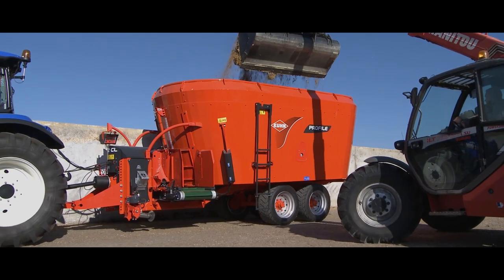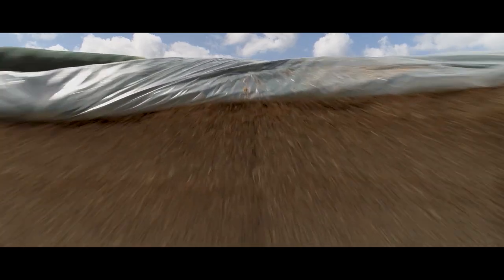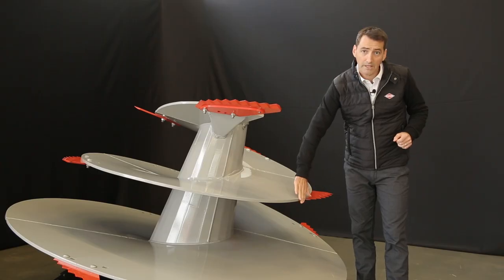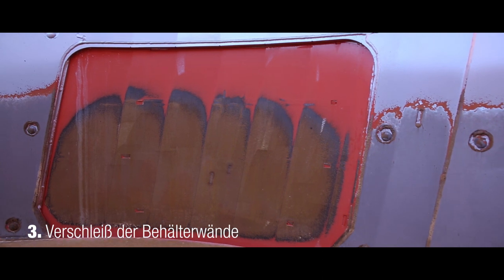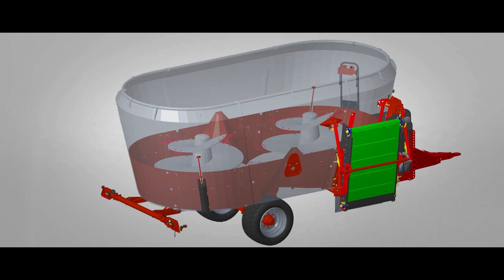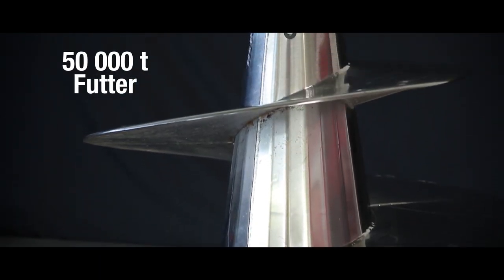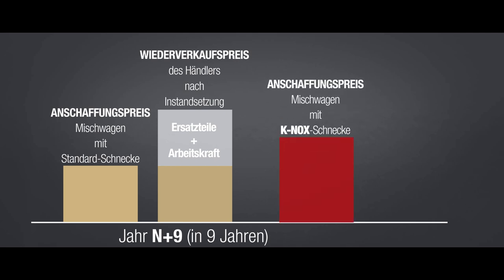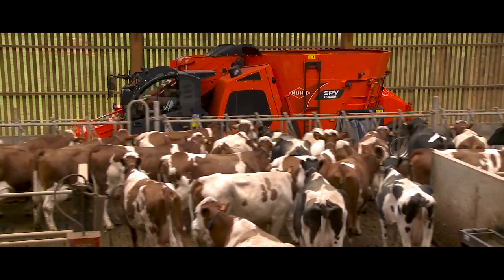K-NOX - 6 x längere Lebensdauer Ihrer Mischschnecke*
K-NOX sorgt für eine bis zu 6 x längere Lebensdauer ihrer Mischschnecke*, die das Herzstück Ihres Futtermischwagens ist und dessen Leistungsfähigkeit stark beeinflusst.

K-NOX - Edelstahl ist eine Metalllegierung aus Chrom und Ferrit. Chrom schützt die Mischschnecke vor Korrosion und macht sie damit widerstandsfähig gegen Silosäuren.
Ferrit verleiht den Mischschnecken eine hohe mechanische Festigkeit, vor allem zum Mischen schwerer Futterrationen und beim Auflösen ganzer Ballen.

Die gesamte Mischschnecke ist aus  K-NOX-Edelstahl (Windung, Zentralrohr, Räumer und Schweißverbindungen): Das komplette Bauteil ist vor chemischer Korrosion als Folge der abrasiven Futtereinwirkung wirksam geschützt.

Ihre Vorteile:

- Höhere Milchleistung und Herdengesundheit, auch noch nach vielen Jahren! Gleichbleibend hohe Mischgenauigkeit für eine gleichmäßige Versorgung der Tiere vom ersten bis zum letzten Fressplatz.
An 100 Milchkühe wird beispielsweise pro Jahr Futter im Wert von ca. 117000,- Euro verfüttert. Da kommt es auf die Mischgenauigkeit an. Bei einem Stalldurchschnitt von 9000 kg/Jahr wird bei 100 Milchkühen eine Liefermenge von 900 000 kg pro Jahr erreicht. Bei Futterkosten in Höhe von 0,13 Cent pro kg Milch ergeben sich Futterkosten in Höhe von 117 000 Euro pro Jahr, ohne Nachzucht.

- Geringere Verschleißkosten! Die Schnecken müssen deutlich seltener ausgewechselt werden.

- Höherer Wiederverkaufswert! Ein gebrauchter Mischwagen wird mehr nach seinem Verschleißzustand bewertet als nach seinem Baujahr. Wenn die Arbeitsorgane nach vielen Jahren noch in gutem Zustand sind, erzielen Sie einen deutlich höheren Preis.

* Intensiver Versuchseinsatz eines KUHN-Futtermischwagens: Beschickung einer Biogasanlage während 5 980 Stunden mit 49460 Tonnen Mischgut (das entspricht einem Einsatz von 2 Stunden pro Tag – 8 Jahre lang). An den Mischschnecken gemessener Verschleiß:
Bei Stahl, wie er herkömmlich bei Mischschnecken verwendetet wird: 1,93 mm pro 1 000 Einsatzstunden.
Bei K-NOX-Edelstahl: 0,30 mm pro 1 000 Einsatzstunden (= 6,43-mal weniger als bei herkömmlichem Stahl).